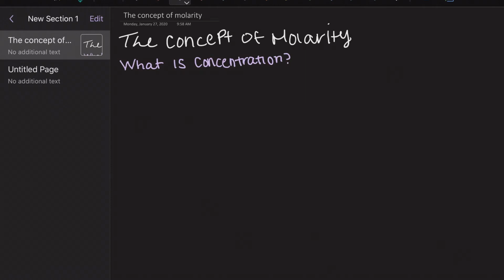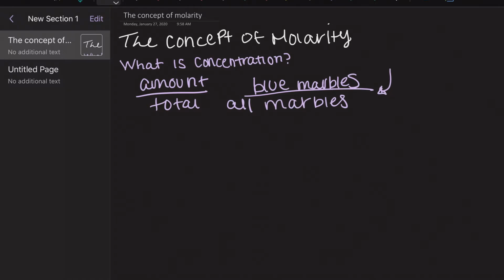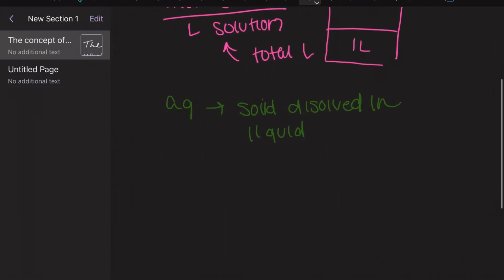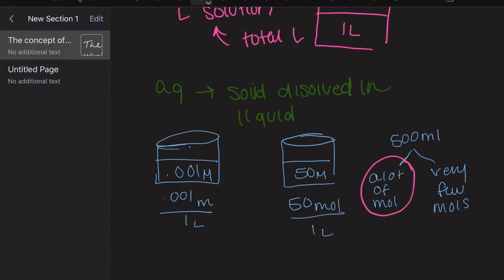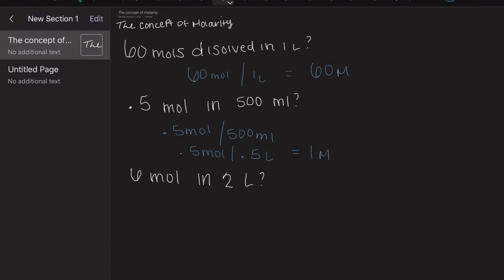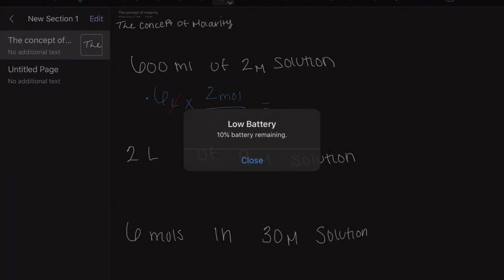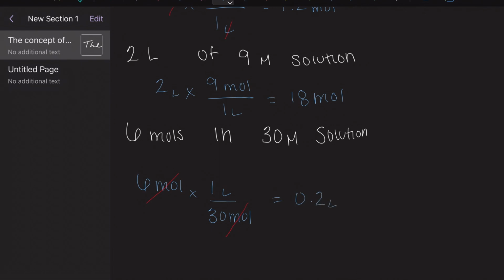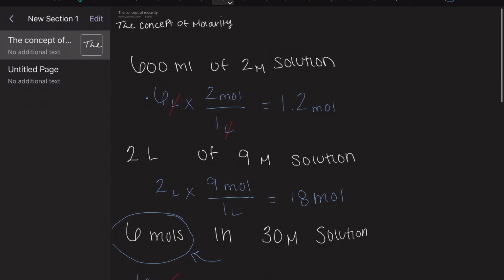The Concept of Molarity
Chemistry tutoring that covers the concepts of Molarity and how to solve simple questions of molarity.